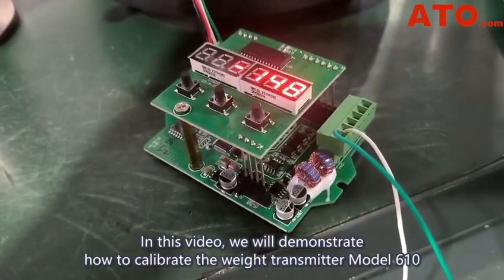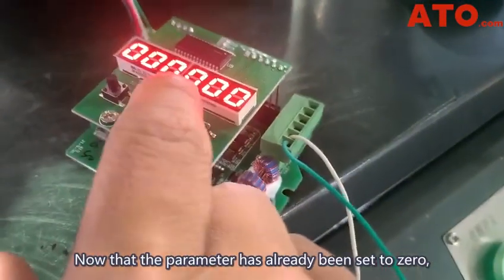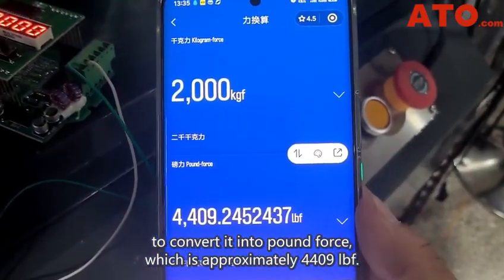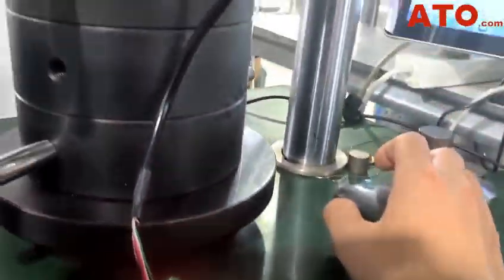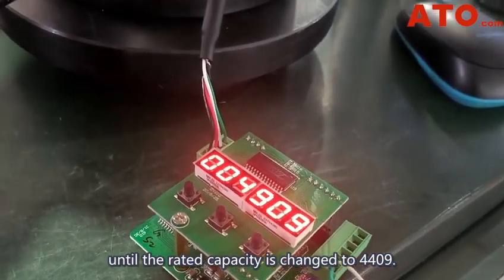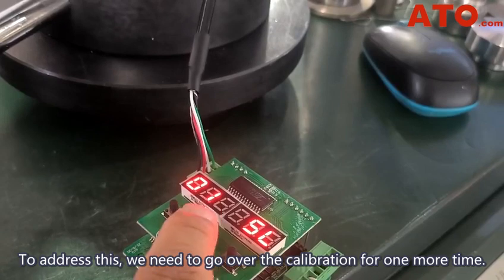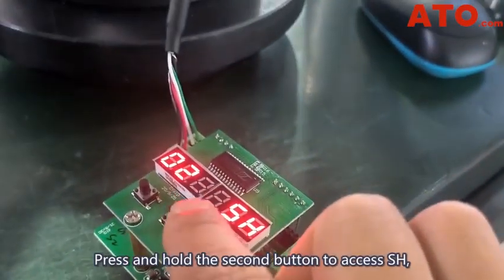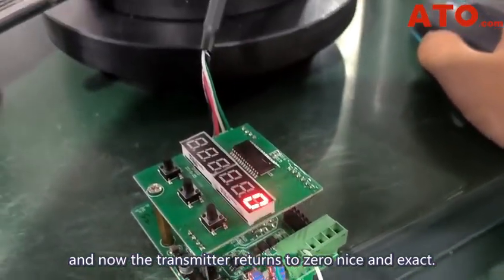How to Make Your Load Cell Transmitter Work More Accurately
In this video, we've shown you how to calibrate the weight transmitter Model 610 by ATO using a compression load cell so that you can make sure you get the most accurate readings possible in your measurement.